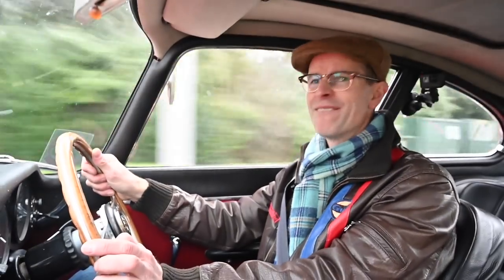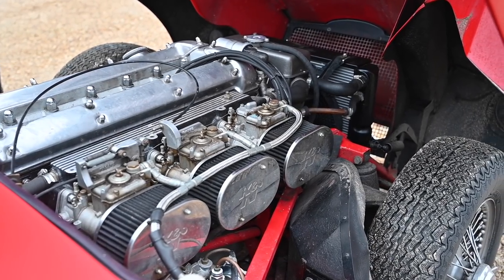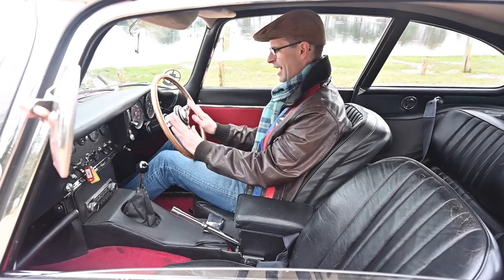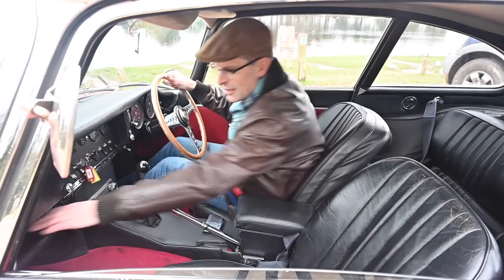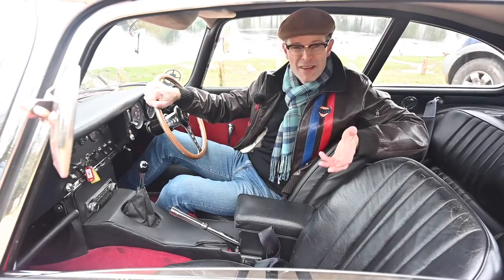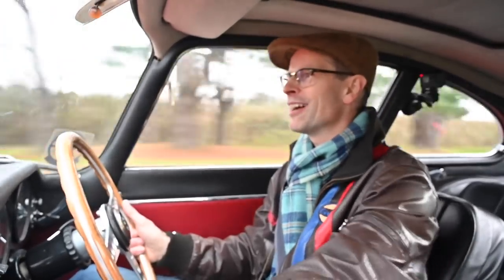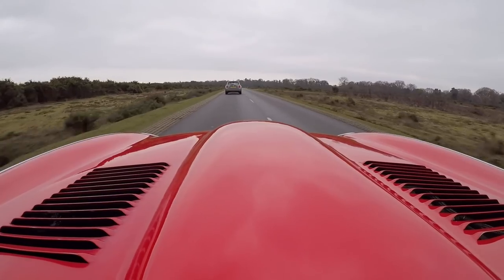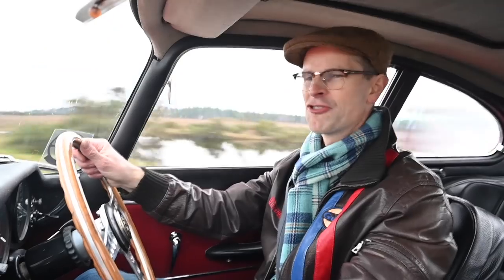1966 Jaguar E Type 4.2 Goes for a Drive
In 1966 Jaguar upped the 3.8 litre XK engine in the E Type to 4.2 and made a few other changes to the iconic sports car. Today I take a Series 1 Jaguar E Type 4.2 2+2 for a drive

where you can hire THIS car.